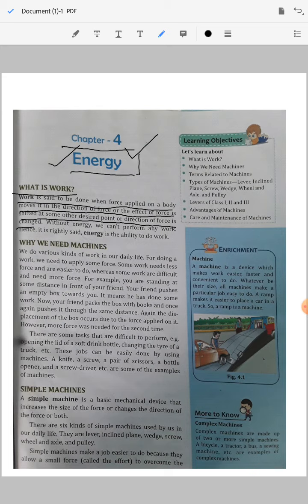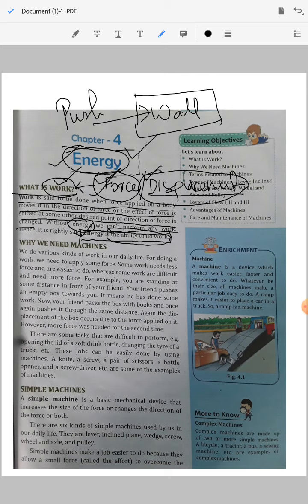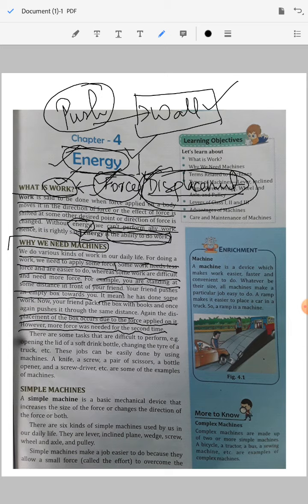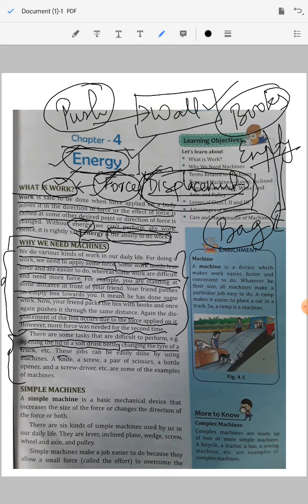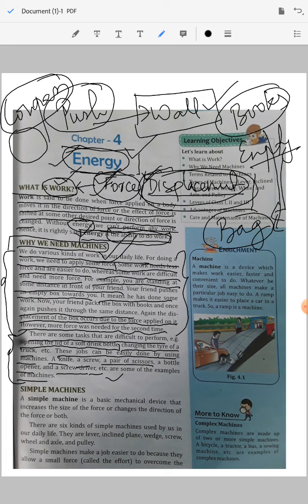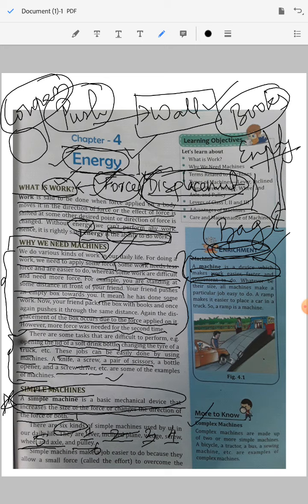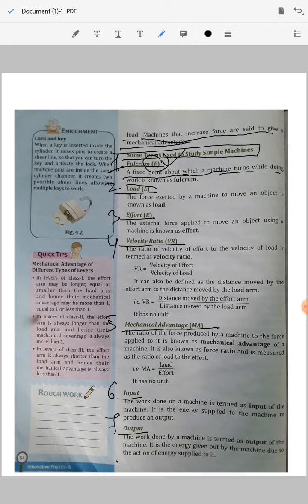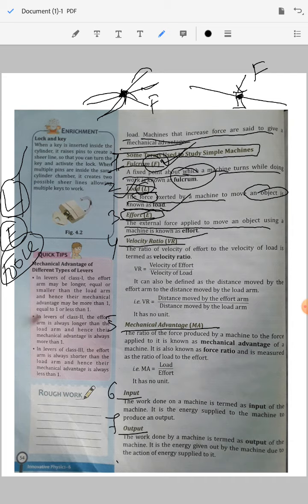ICSE Physics 6: Energy and Simple Machine